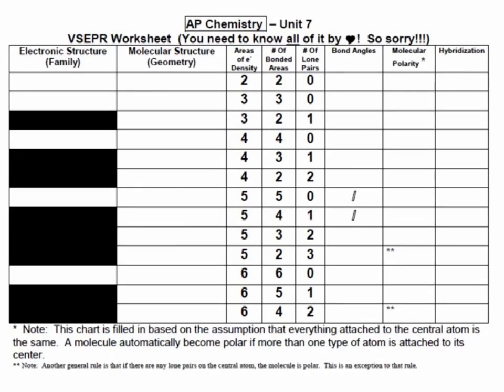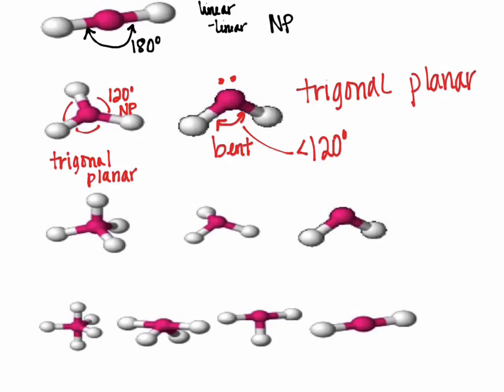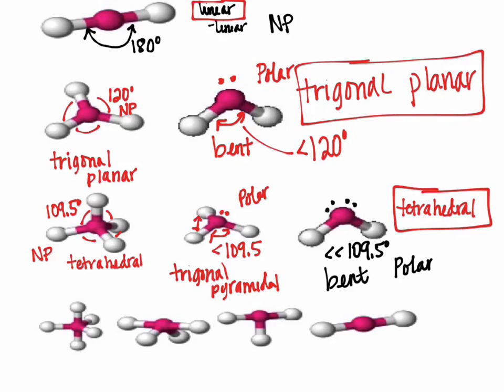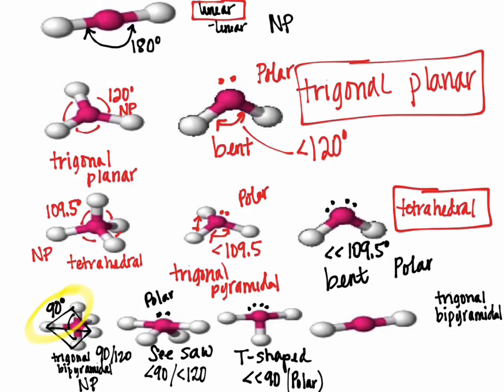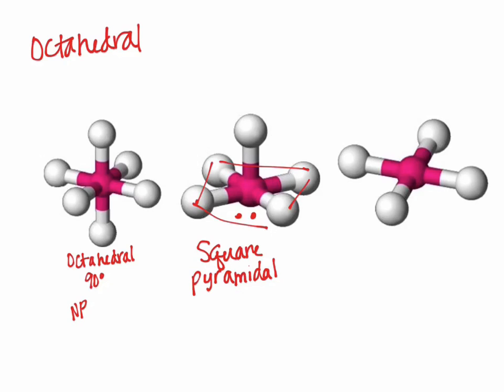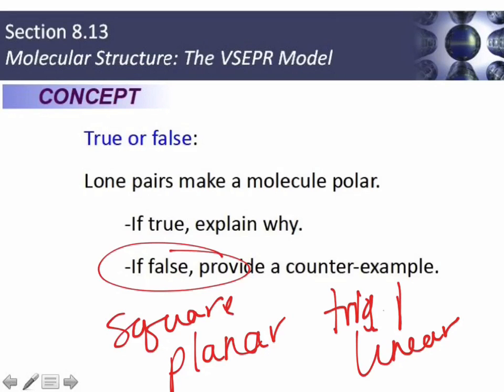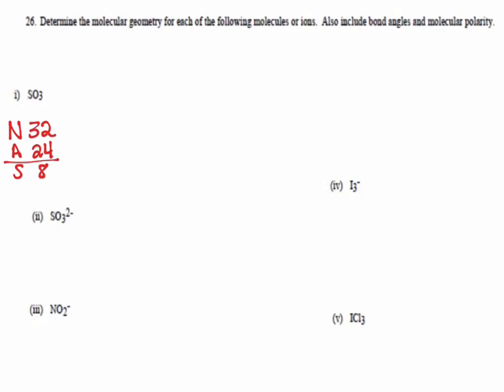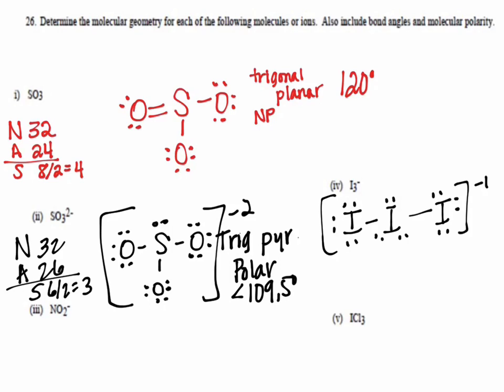AP Chem VSEPR 3.7.18